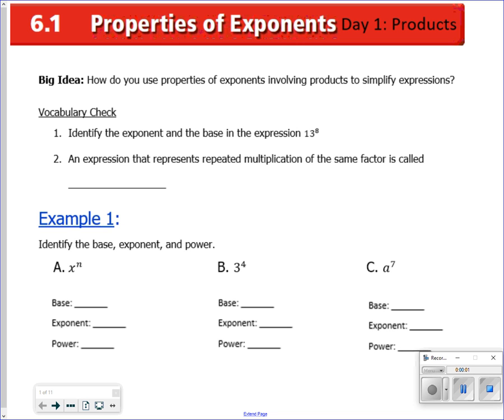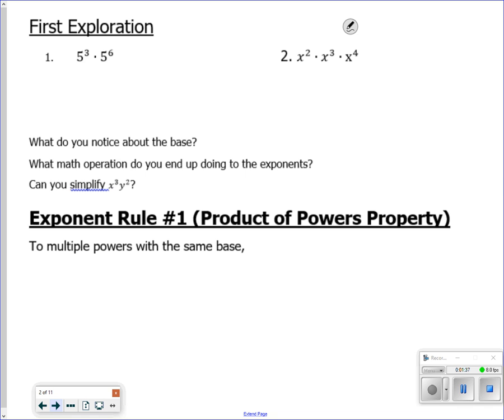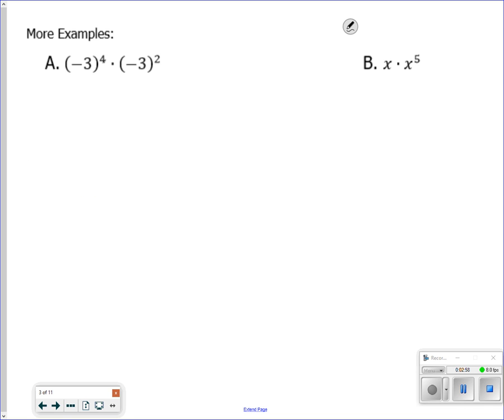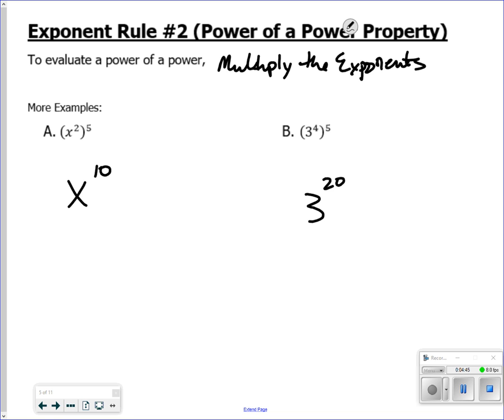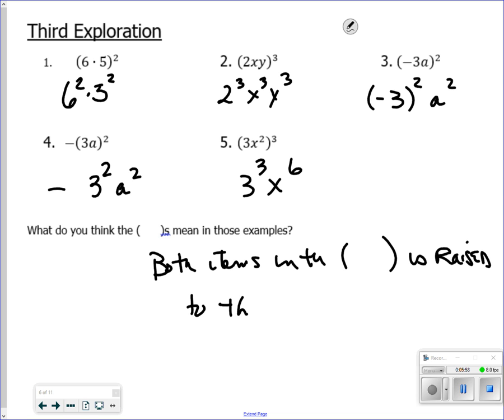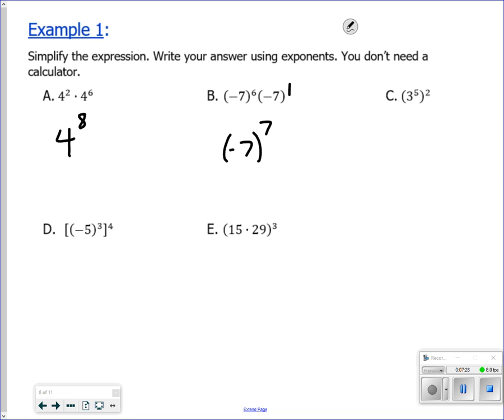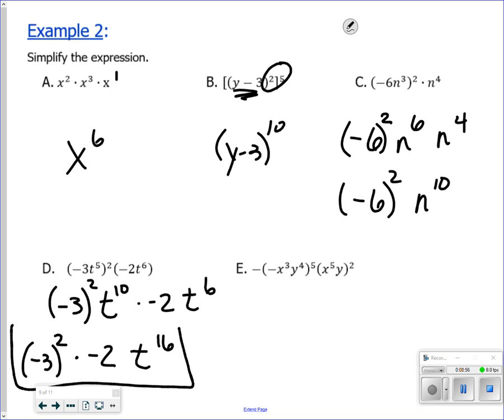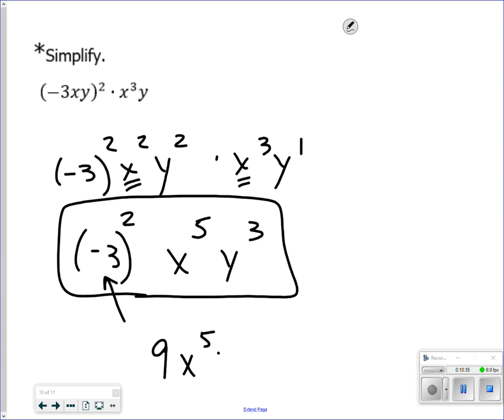Hononegah Algebra I 6.1 Day 1 Video